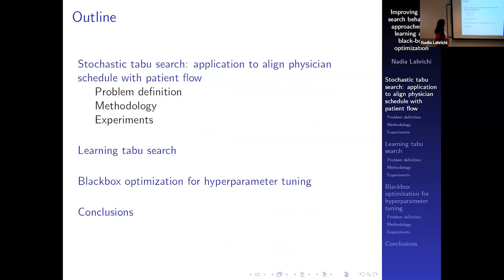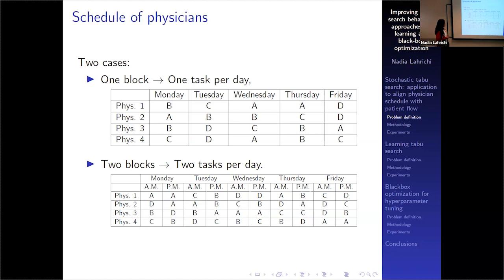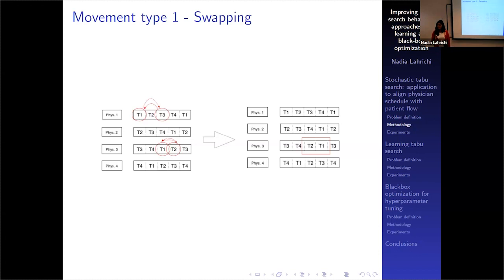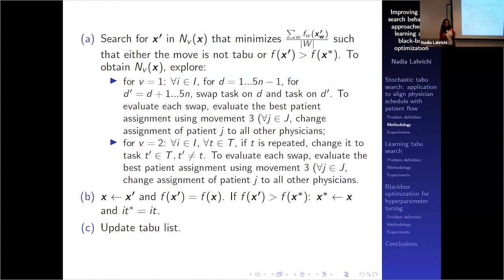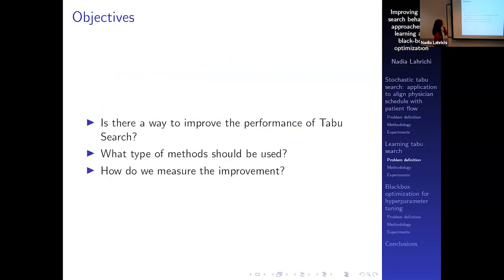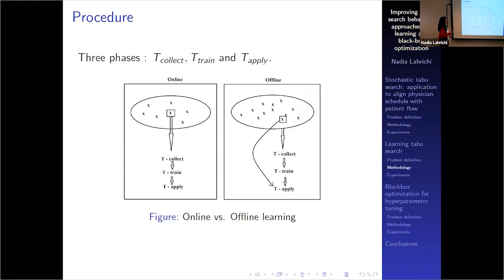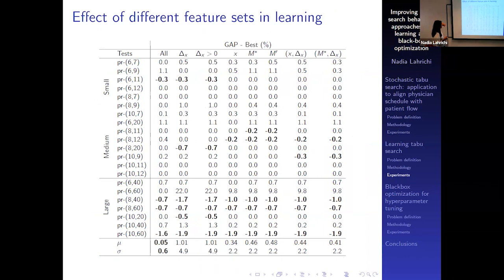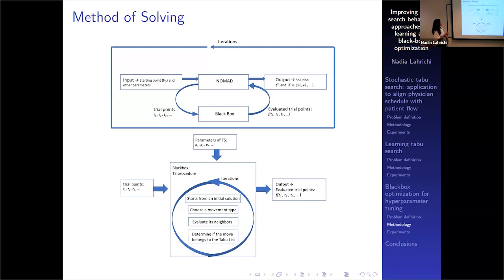Stochastic tabu search and improvements, application for physician scheduling, Nadia Lahrichi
Stochastic tabu search and improvements, application for physician scheduling
Nadia Lahrichi, Polytechnique Montréal, Canada

Many approaches are used to handle uncertainty in stochastic combinatorial optimization problems. In this talk, we describe the application of a tabu search approach in a stochastic environment together with a real application in physician scheduling in a radiotherapy center. The goal is to determine a weekly cyclic schedule that improves the patient flow and shortens the pretreatment duration. High uncertainty is associated with the arrival day, profile and type of cancer of each patient. Additionally, two approaches to improve the efficiency of the method are introduced, both are based on leveraging methods that originate outside the field of metaheuristics. The first one discusses hyperparameters tuning. Research shows that it is a nontrivial task and efficient methods are required to obtain the best possible results. We present how blackbox optimization can help choose the tabu search parameters efficiently. We are solving this problem through a Mesh Adaptive Direct Search (MADS) algorithm with no derivative information. The second one presents a learning algorithm for improving tabu search by reducing its search space and evaluation effort. The learning tabu search algorithm uses classification methods in order to better motivate moves through the search space.